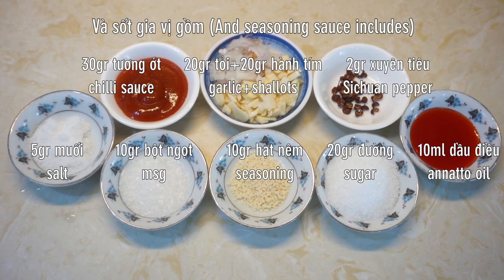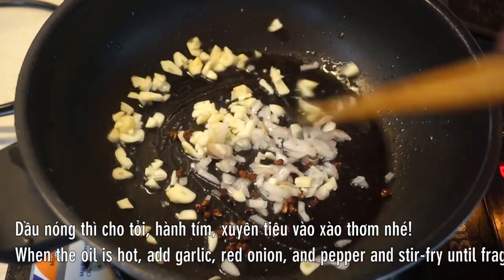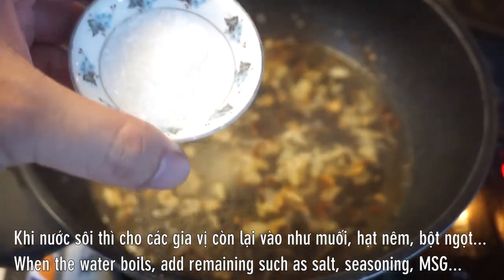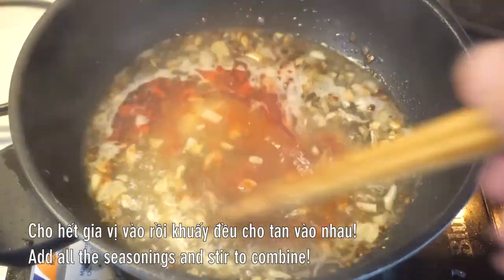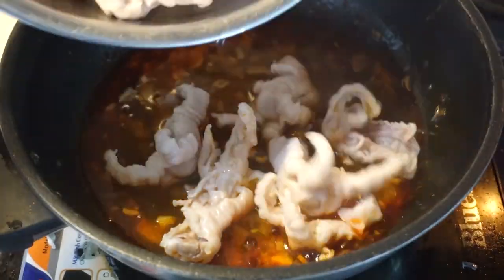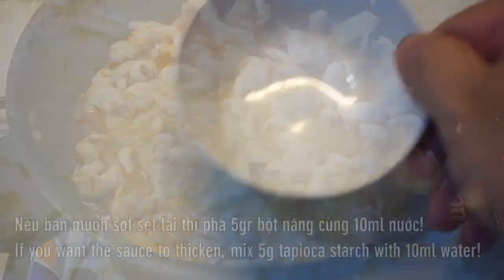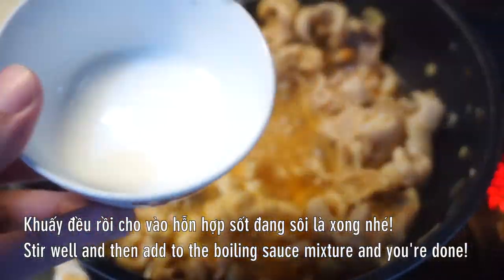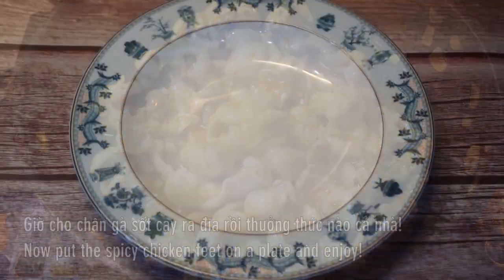Cách làm Chân gà xốt cay chân gà cay Tứ Xuyên giòn sựt thơm ngon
Trở lại với món ăn khá nổi tiếng xứ Trung là chân gà sốt cay. Tập này xin mời cả nhà cùng làm với mình món này nhé. Với chân gà rút xương thấm gia vị cay cay giòn sựt thơm ngon. Ăn kèm cơm hoặc làm mồi nhậu bia rượu đều tuyệt nhé!

@ Các bước thực hiện:
- Chân gà rửa sạch, luộc sơ 5 phút rồi ngâm qua nước lạnh để ráo.
- Bắc chảo, phi thơm hành tỏi tiêu, cho hết gia vị vào nấu sốt rồi cho chân gà vào xào cho thấm gia vị là xong nhé!

@ Nguyên liệu gồm:
1. Chân gà rút xương: 500gr-1kg
2. Muối: 5gr
3. Bột ngọt: 10gr
4. Hạt nêm: 10gr
5. Đường: 20gr
7. Tương ớt: 30gr
9. Tỏi: 20gr
10. Hành tím: 20gr
11. Nước lạnh: 200ml